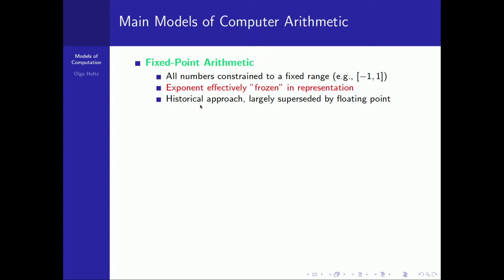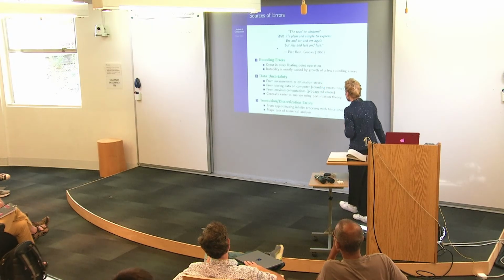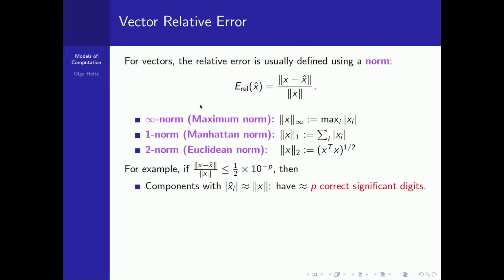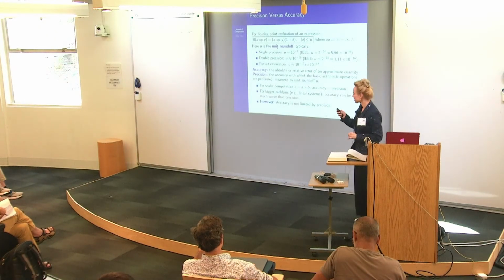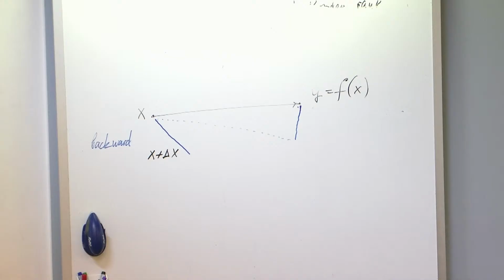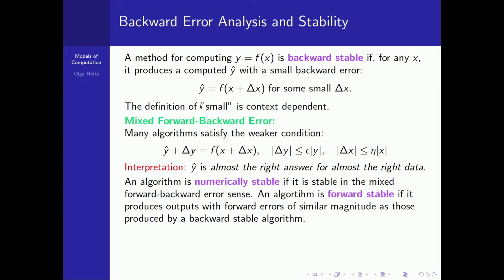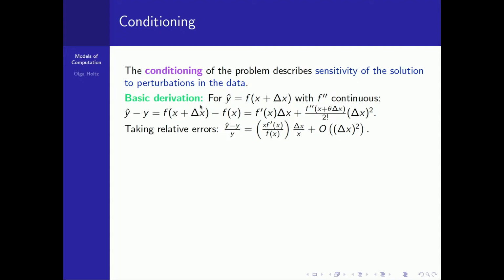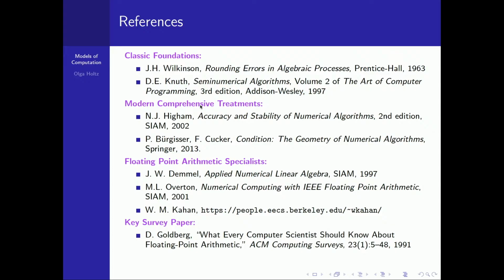Models of Computation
Olga Holtz (UC Berkeley)

What does it mean to *compute* something, and how should we measure the cost of doing so? This introductory lecture surveys foundational models of computation that are especially relevant when studying complexity questions in linear algebra. We begin with models of arithmetic: exact arithmetic over real or integer rings, and floating-point arithmetic as it arises in practice. These provide a natural entry point to the analysis of numerical error, where we introduce forward and backward error bounds as two complementary ways of quantifying stability.

We then turn to models of *complexity*. Arithmetic complexity focuses on counting operations in an idealized exact-arithmetic world, while bit complexity refines this picture by accounting for the representation size of numbers. Beyond operations on numbers, communication itself is often the true bottleneck. We will discuss models of communication complexity: first, in the sequential setting, where data must be moved between fast and slow levels of memory, and then in the parallel setting, where multiple processors exchange information.

By contrasting these models, we will see how the cost of computation can depend as much on information movement as on arithmetic itself. This overview should prepare participants to engage with the deeper themes of the program, where complexity theory and linear algebra meet.